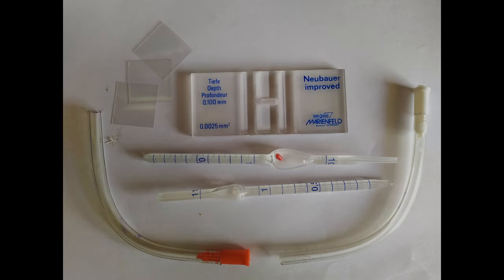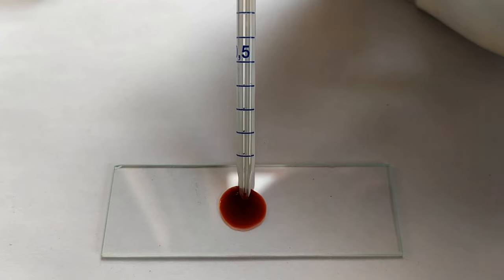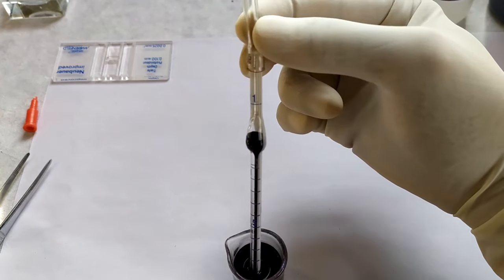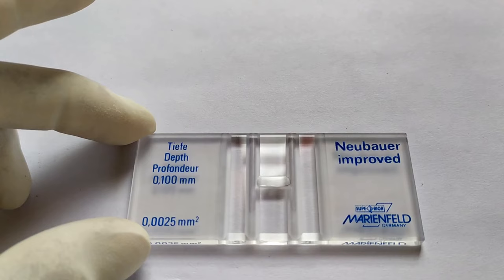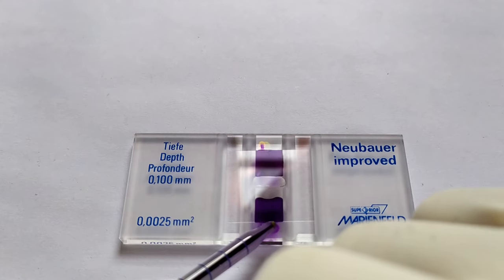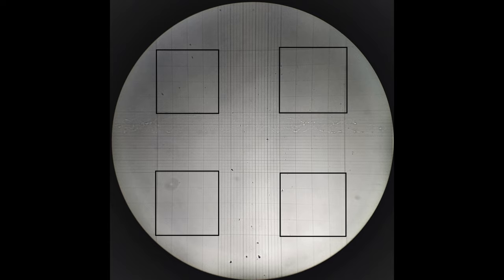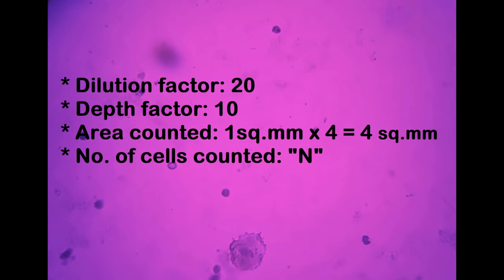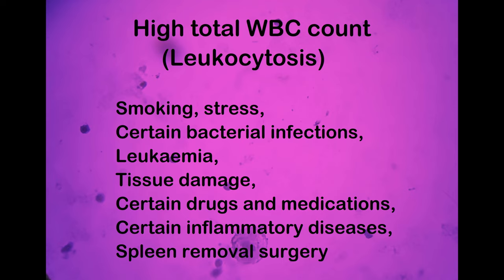Total WBC count Practical Lab